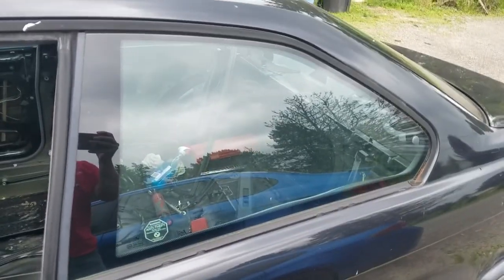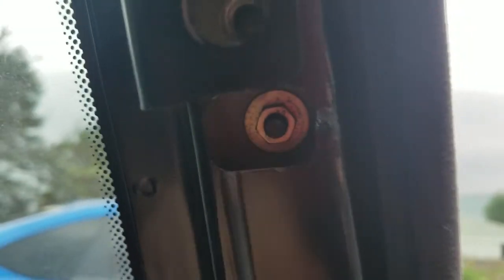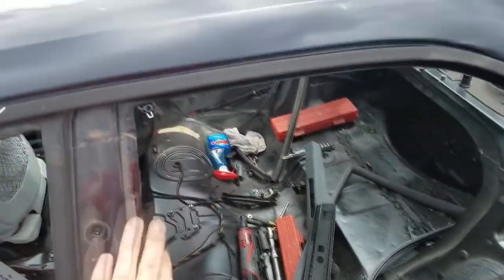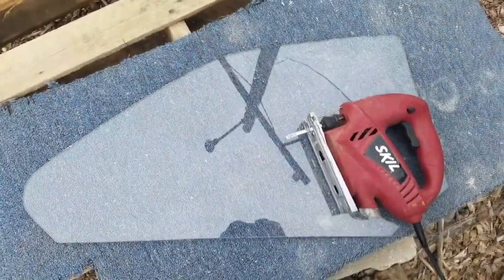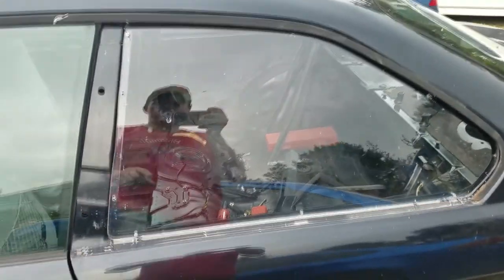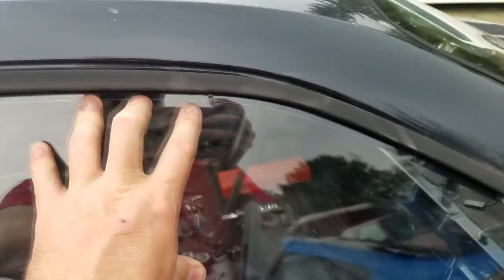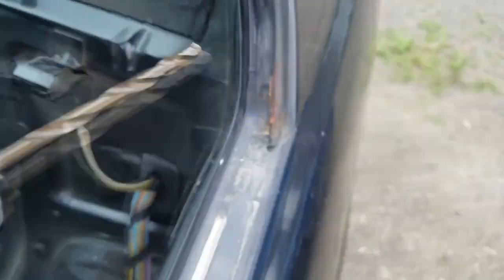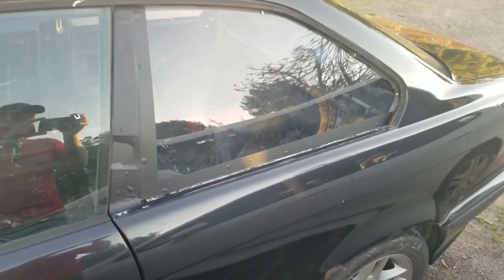How I Made Lexan Rear Quarter Panel Windows - E36 Coupe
I am not a master at race car craft, so this video is not bet practice. It shoudl give you some idea what is involved and one possible solution. I am going to list links to other resources below.